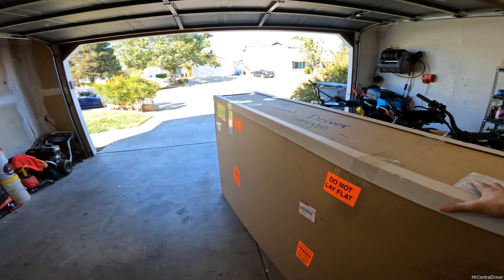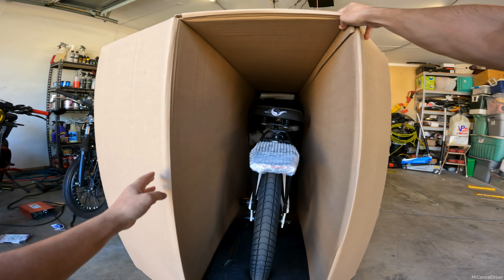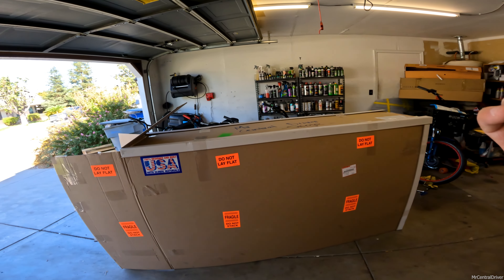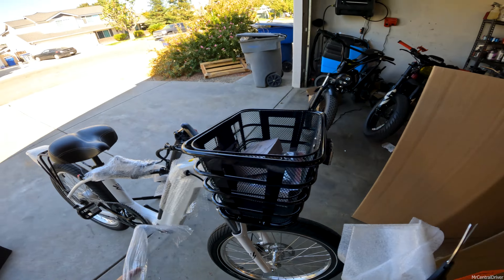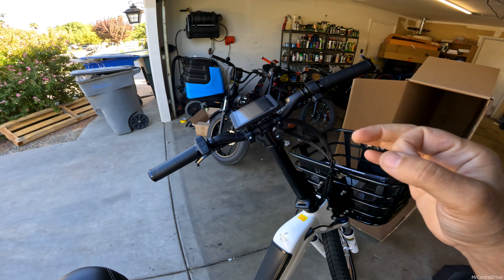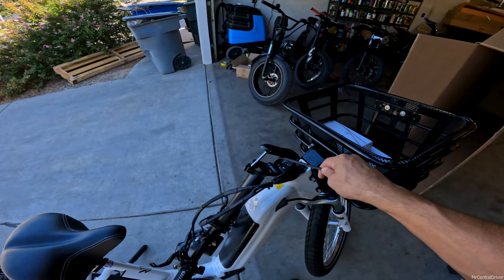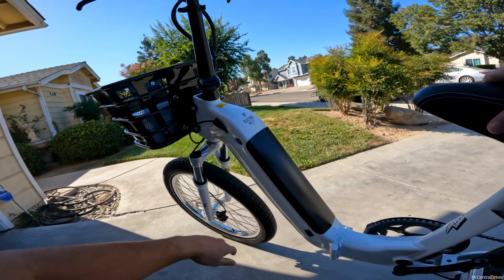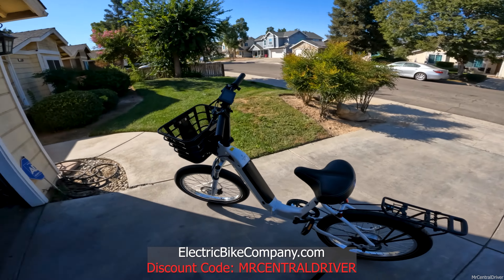Electric Bike Company Unboxing - SO EASY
This is the model F which stands for foldable. It's the first beach cruiser style bike with a foldable frame and a basket. This is an unboxing showing how easy it is to get your bike out of the box and up and running. This is helpful for people who dont no how to put together a bike or don't have the  time nor want to take it to a bicycle shop and pay an extra $75-100. Full review coming soon!

esk8 engwe vlog super73 72v onyx rcr ebc electric bike company model F